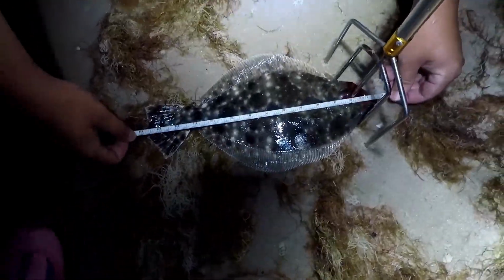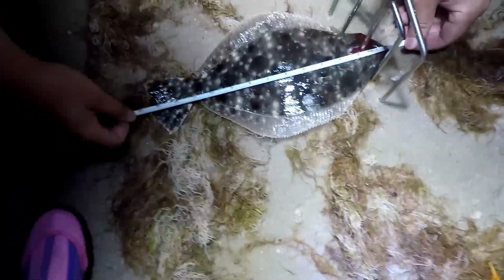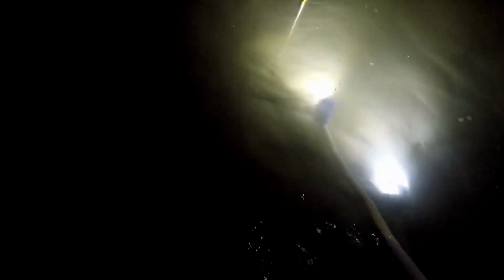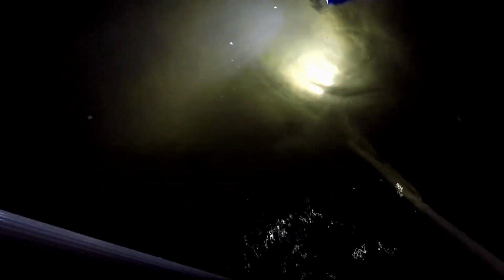Florida Gigging Adventures | DELICIOUS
Did someone say Flounder? Oh yeah me!
Come take a night time journey with me as I set out to find some delicious Summer Flounder!  It is way harder than it looks especially if you've never done it before, but it is such a rush. Flounder is one of the best tasting fish you can get, I'd say buy, but why buy when you can gig it yourself!